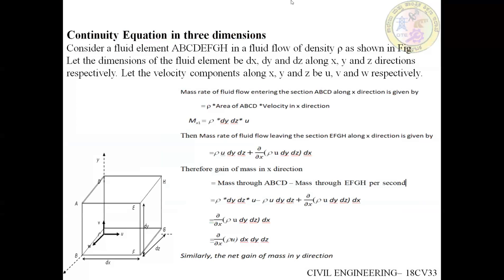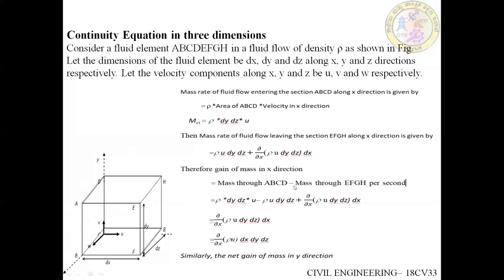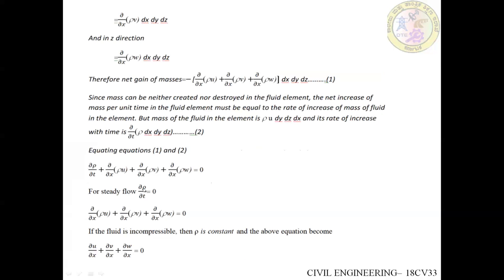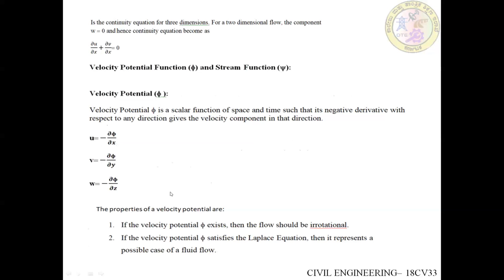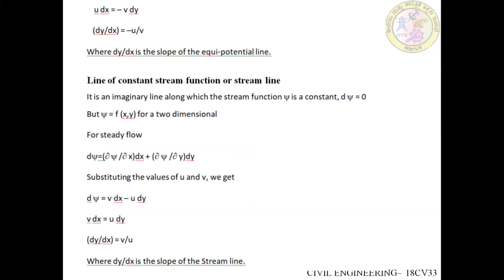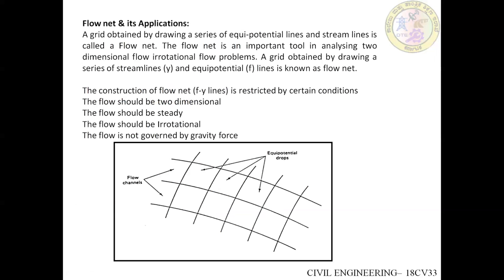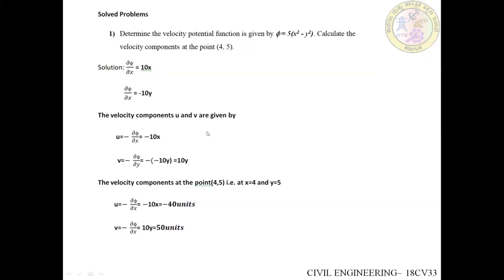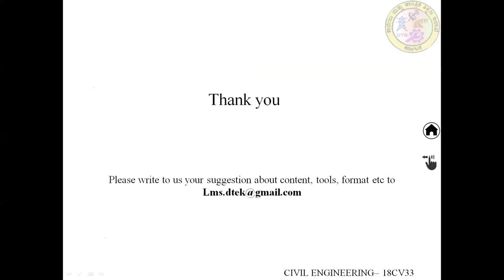CE 18CV33 M2 S4 Vedio